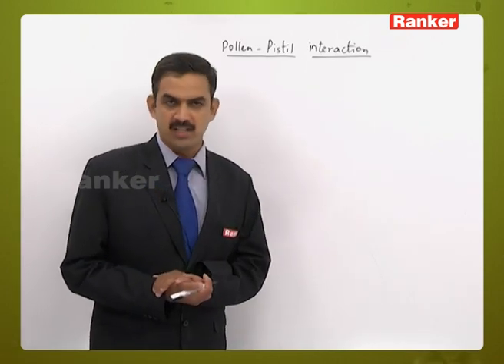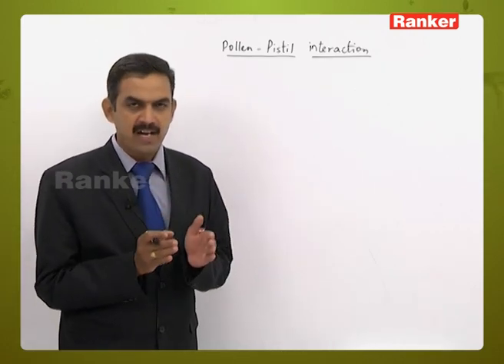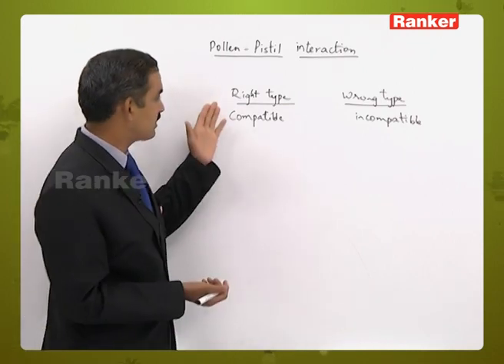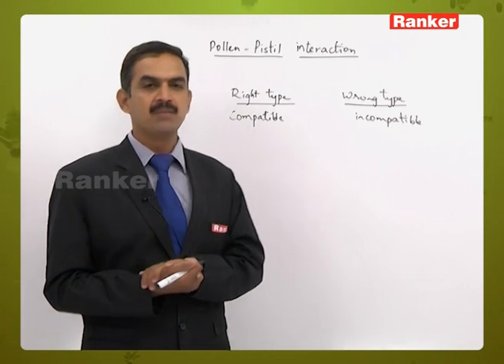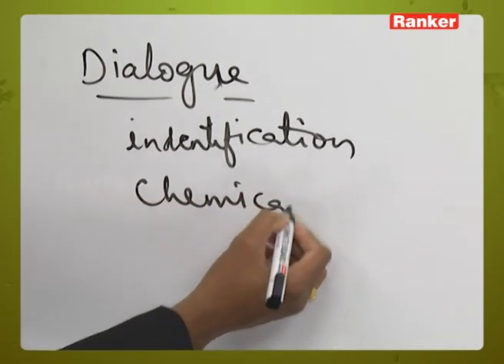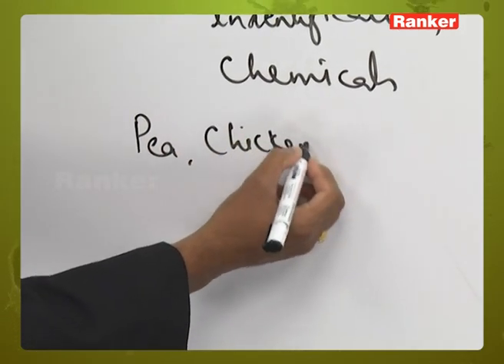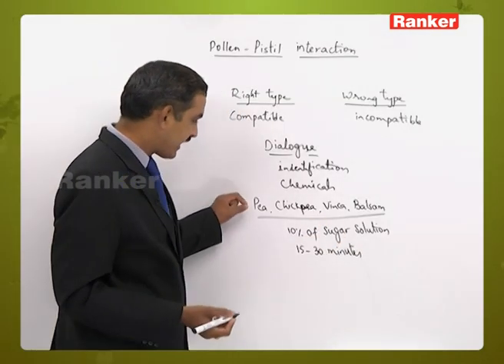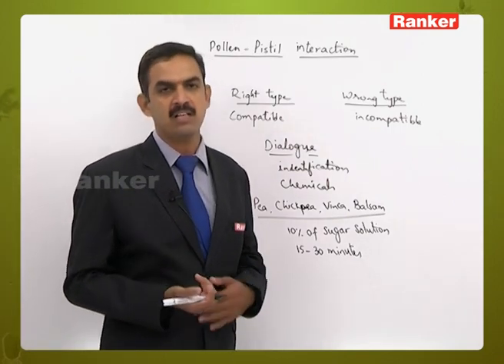EAMCET BOTANY 4 Pollen Pistil Mechanism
This lecture video primarily deals with the Reproduction in Plants - Pollination (Pollen-Pistil Interaction) Double Fertilization which is enclosed with Botany and is briefly explained by P.Janakiram Sir